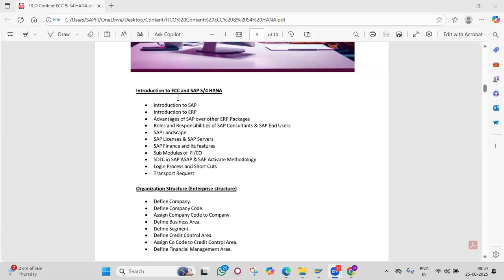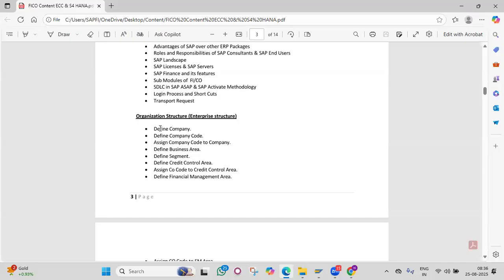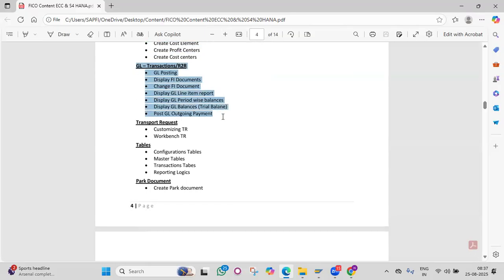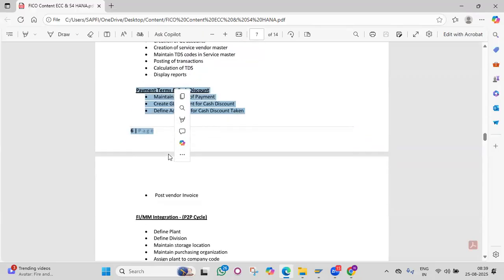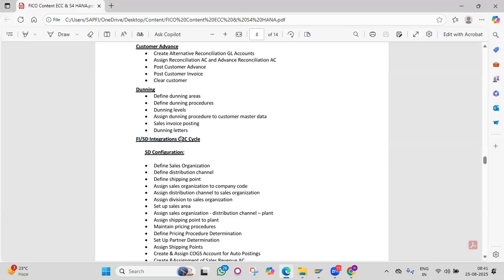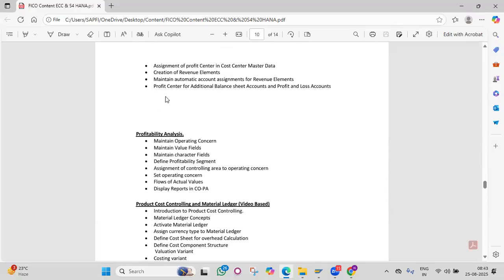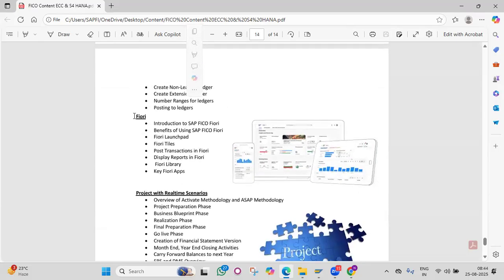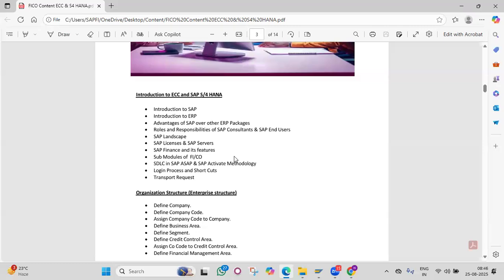Live Demo of SAP FICO | Financial Accounting & Controlling Walkthrough | 25.08.2025 | 08 AM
🔍 Explore the core functionalities of SAP FICO in this live demo session.

SAP FICO (Financial Accounting and Controlling) is one of the most important modules in SAP ERP, used for financial reporting and internal cost accounting. In this session, you'll get a hands-on look at how SAP FICO works in a real-time environment.

🧑‍💼 Ideal for:
SAP FICO aspirants

Finance professionals

All job seekers aiming for roles in accounting, finance, or SAP systems

💡 Why SAP FICO?
SAP FICO enables real-time financial processing, reporting, and internal cost tracking — helping businesses make smarter decisions and stay compliant.

🌐 Learn more about SAP training